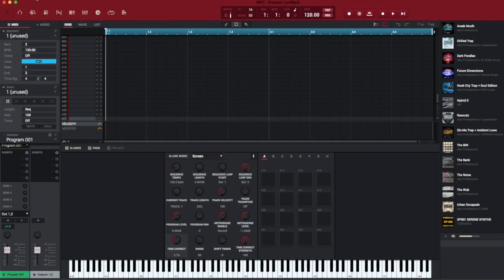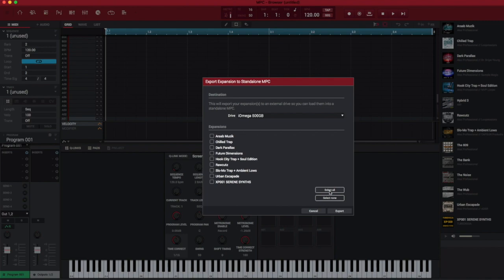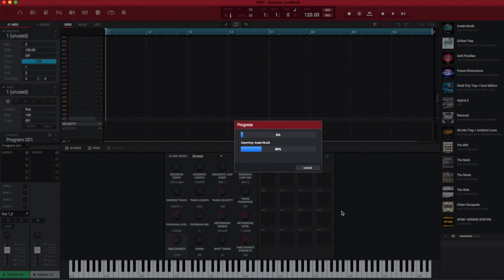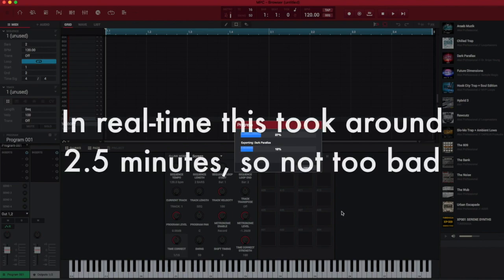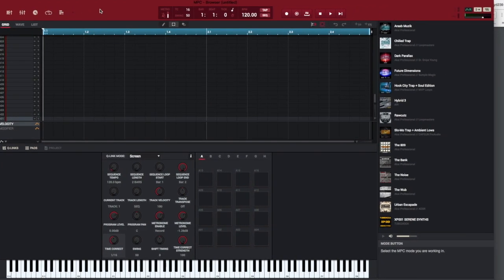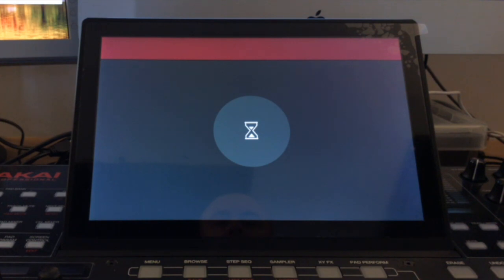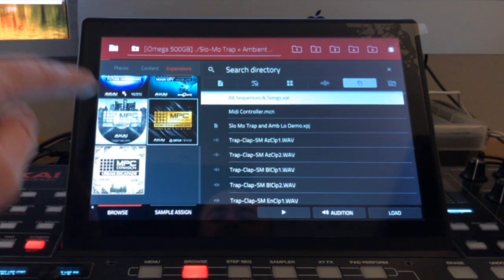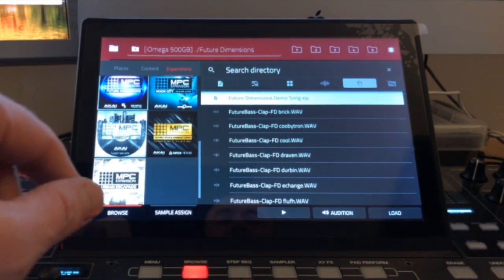HOW TO PROPERLY EXPORT MPC EXPANSIONS TO MPC LIVE:MPCX IN STANDALONE MODE